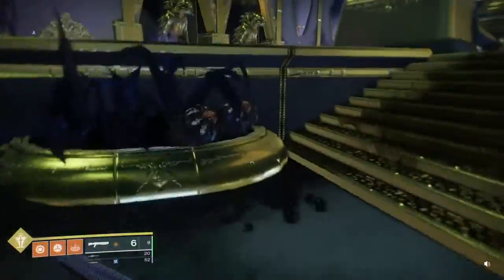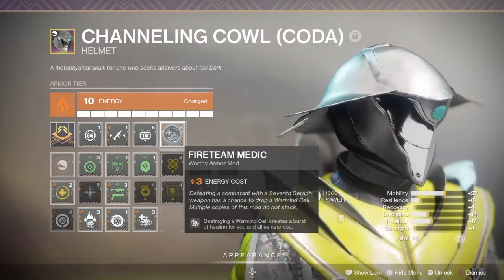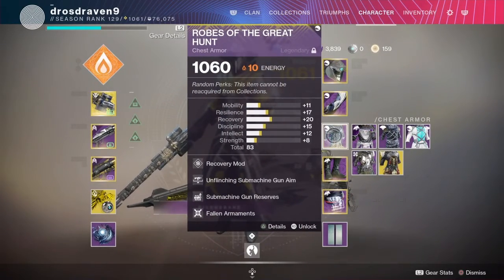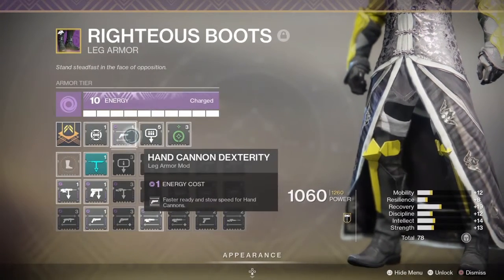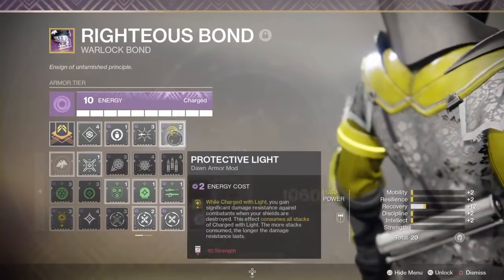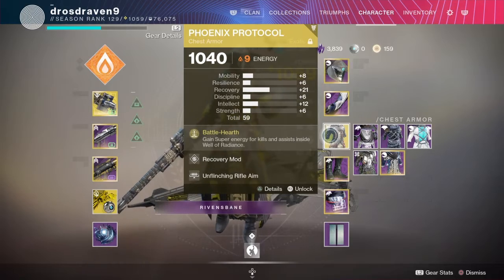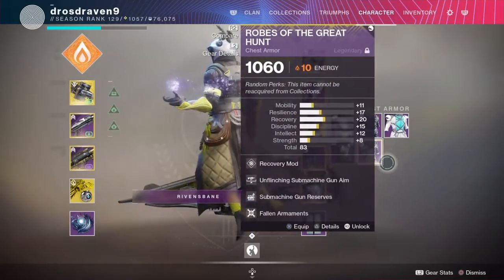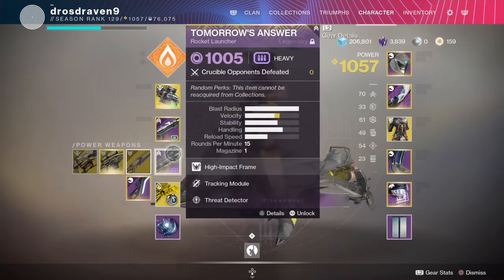My day one raid build for beyond light